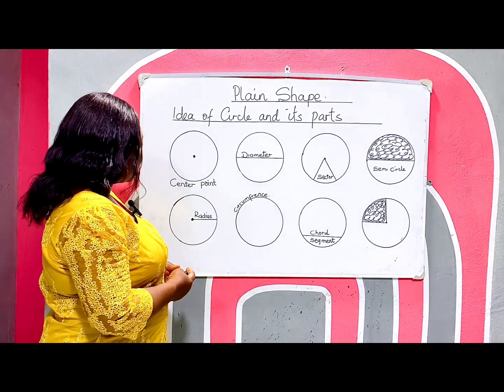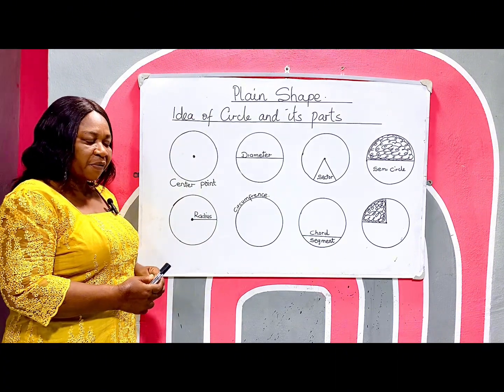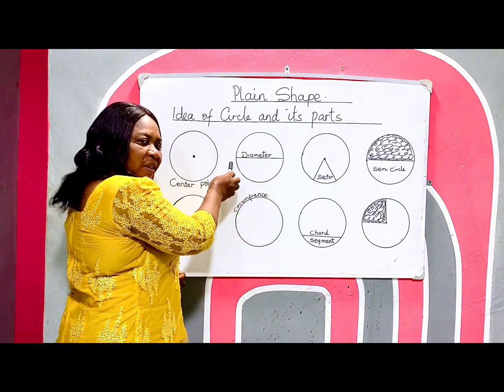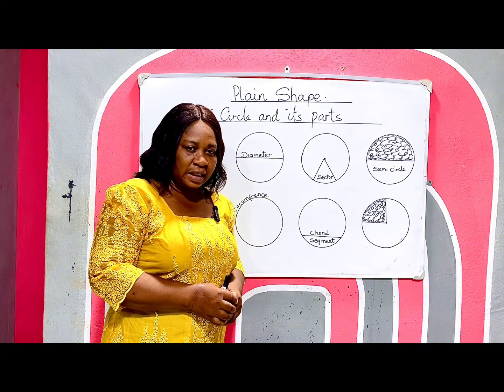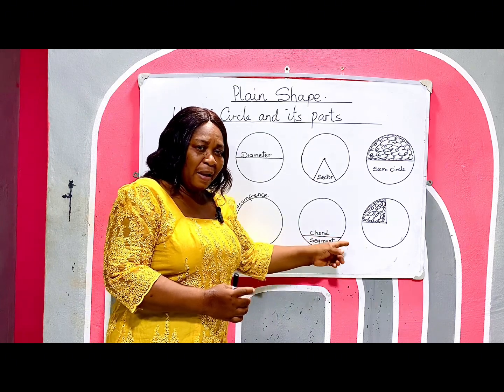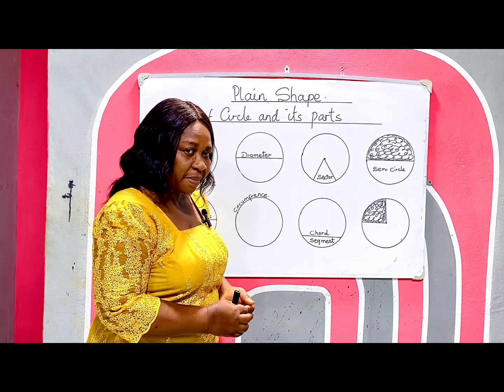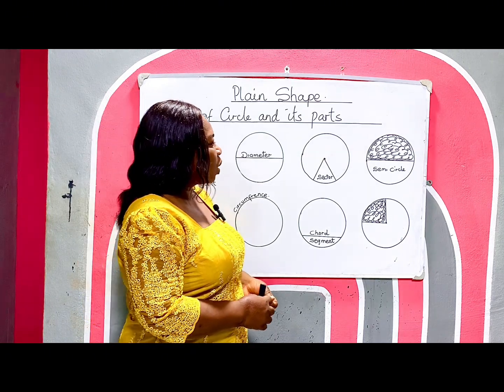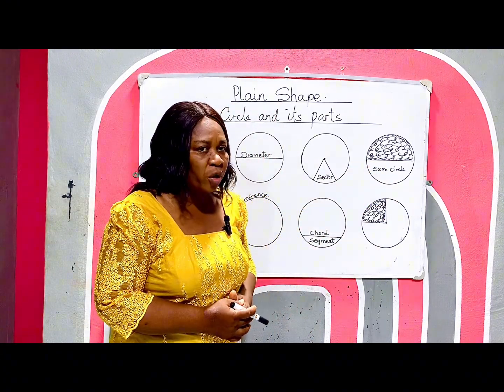Idea of circle and its parts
Hello we are on our series of plain shape , this topic strives to lead us understand circle and its parts so that we can join very well as we move on the study of calculation of the areas and perimeter which is the target of this series.This is a good foundation you must not fail to build on . Remain focus on our Chanel and build your proficiency thanks